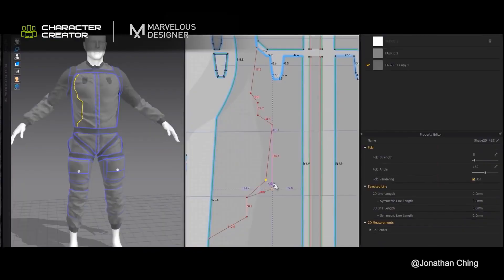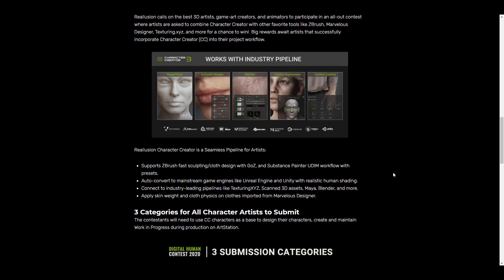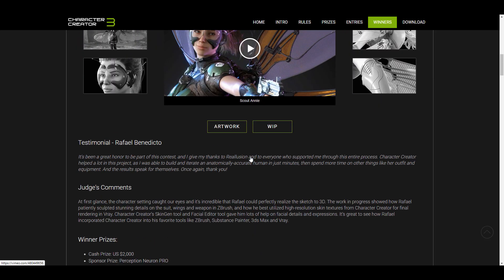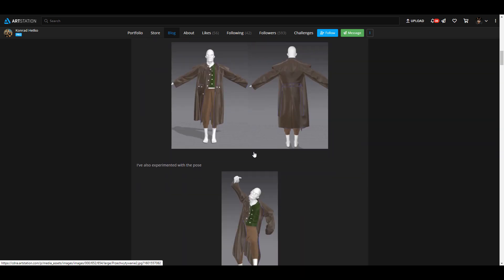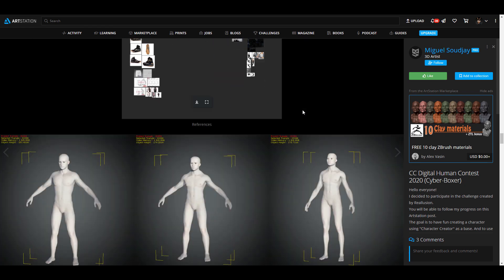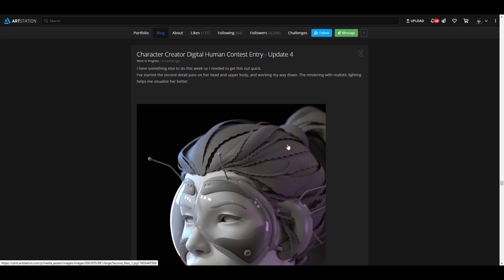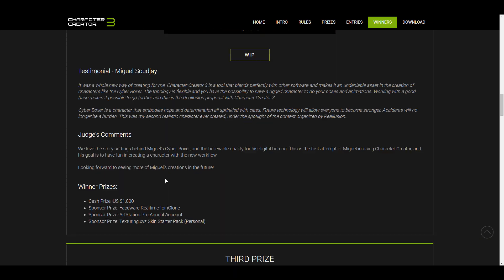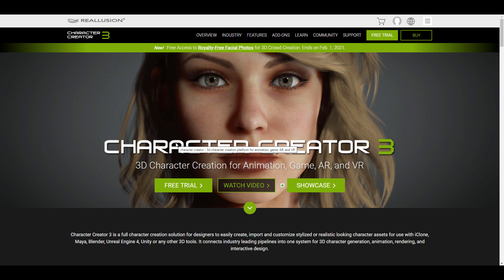These Artists are Awesome!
With just a couple of weeks given, these artists have created some awesome pieces of art that would serve both as an inspiration and also a learning material!